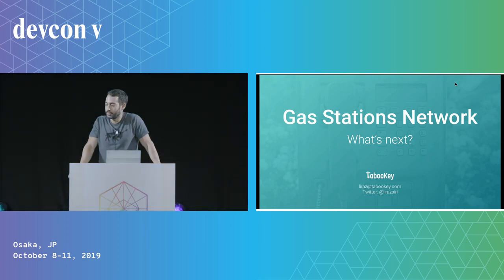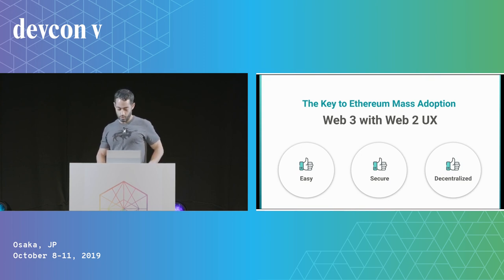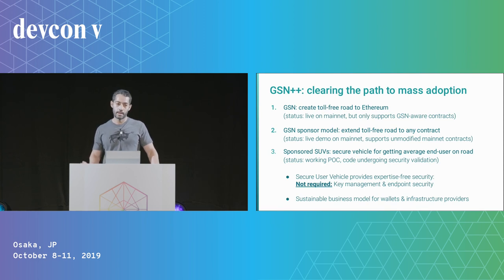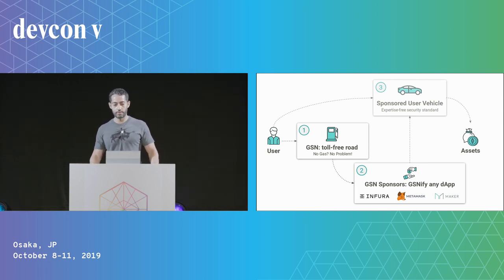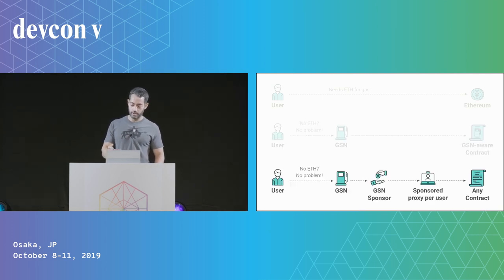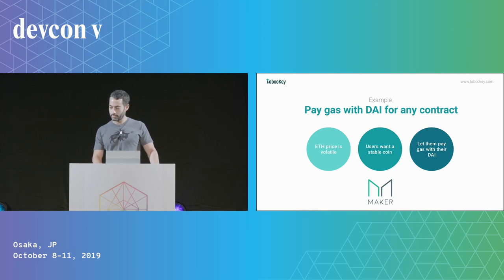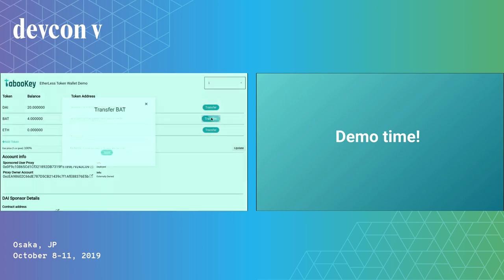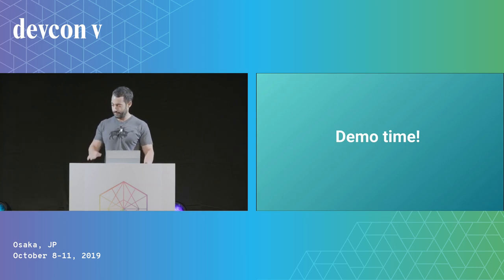Grantee Exposé Lightning Talk 2 - What’s next for GSN by Liraz Siri (Devcon5)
Liraz Siri speaks on what's next for the Gas Station Network.

Speaker(s): Liraz Siri
Skill level: Intermediate
Track: Developer Infrastructure